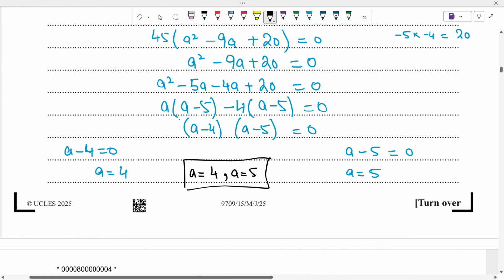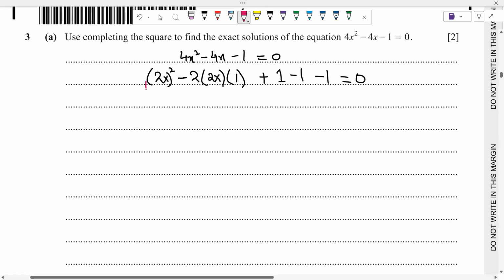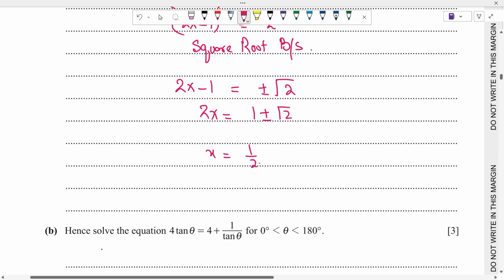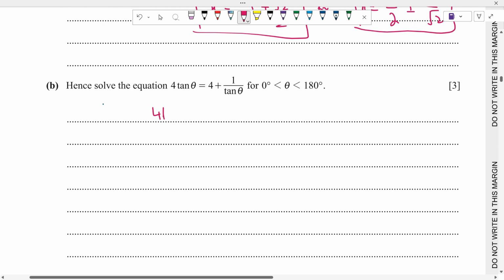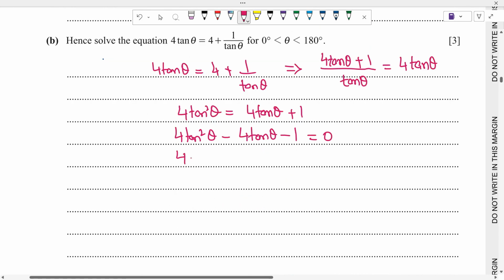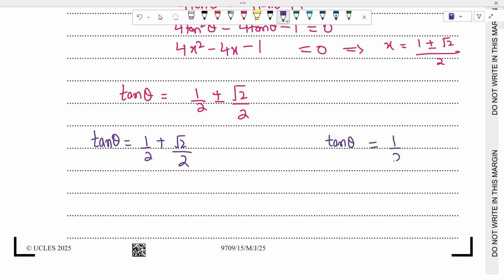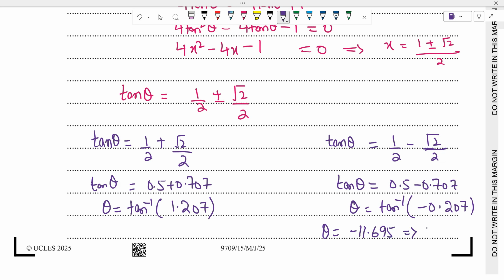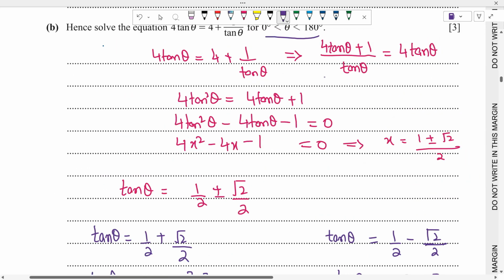AS & A Level Pure Maths 1 9709/15 Q3 | May June 2025 | Step-by-Step Past Paper | Trigonometry | Quad